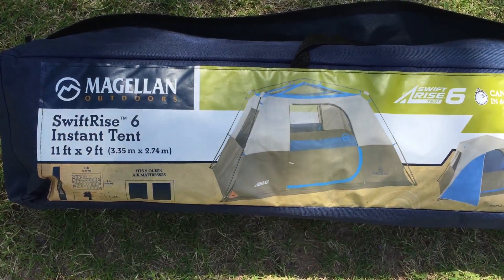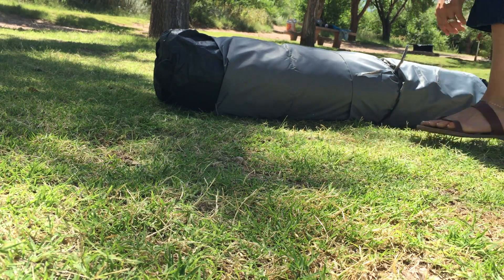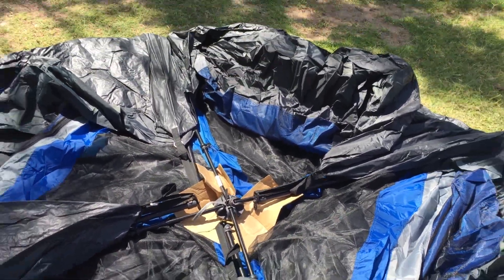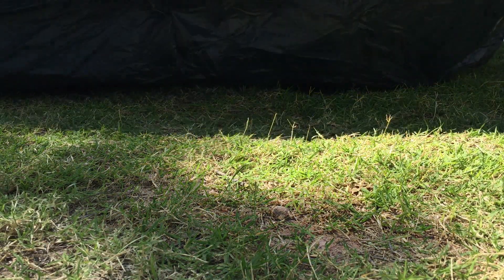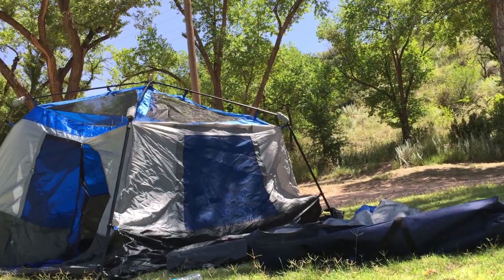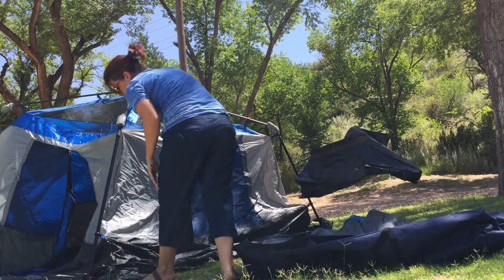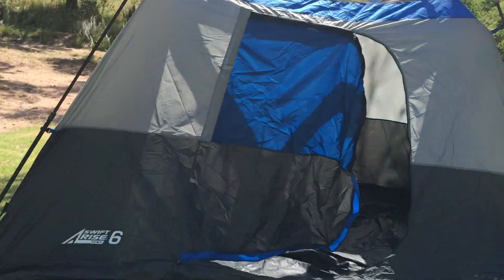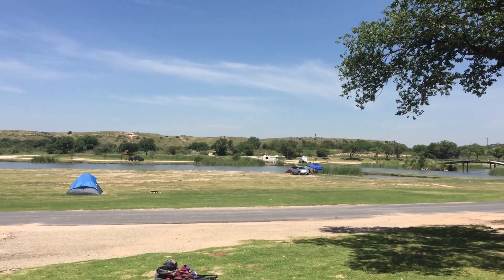Magellan instant swift 6 MAN tent set up camping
You don't pay extra but I do get a small cut from your purchases with my links.
Box lights
Ring light on amazon